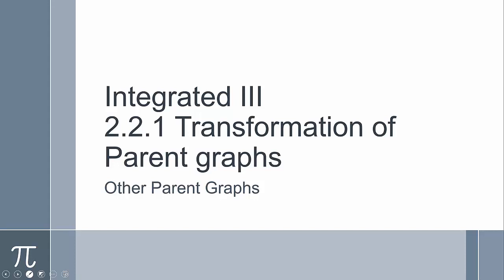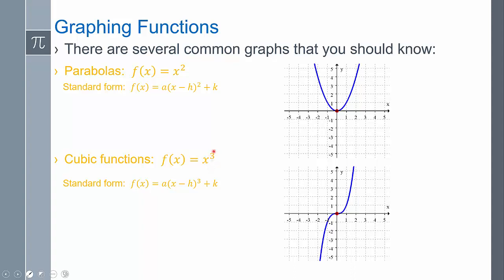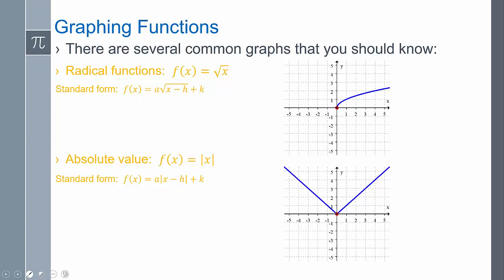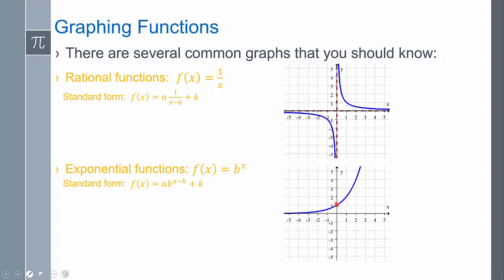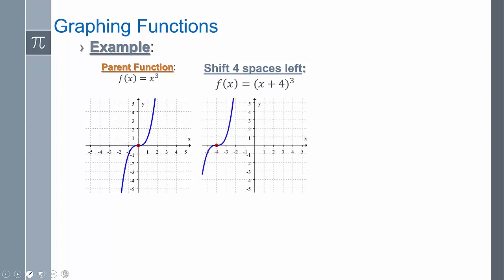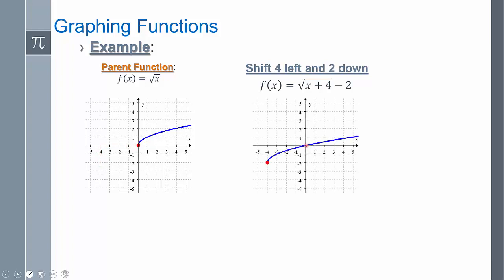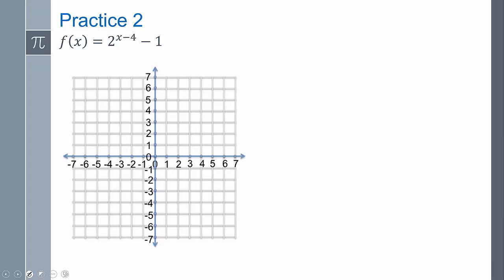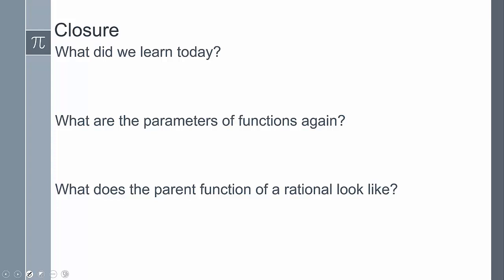Lesson 2-2-1 Transformation of Functions -Other Parent Graphs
Transformation of other functions